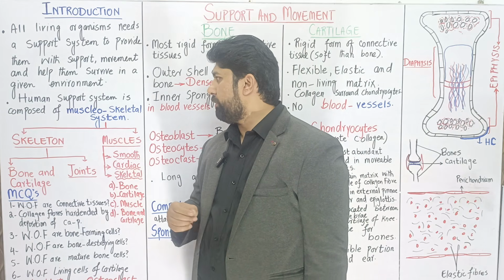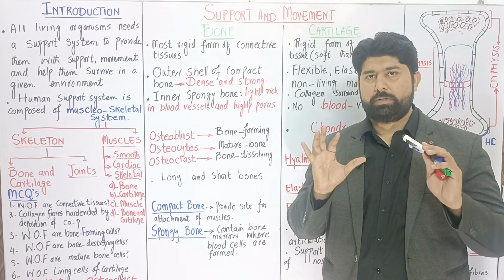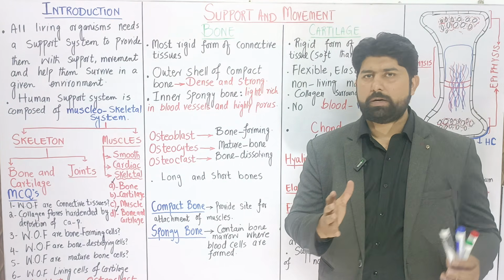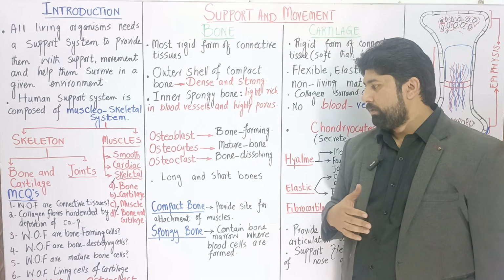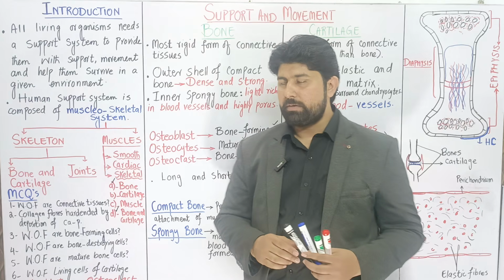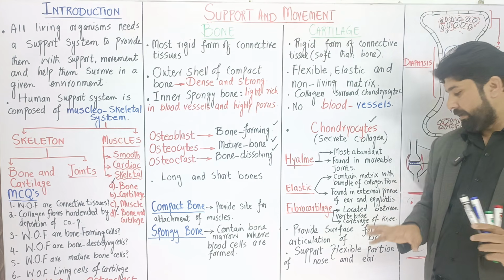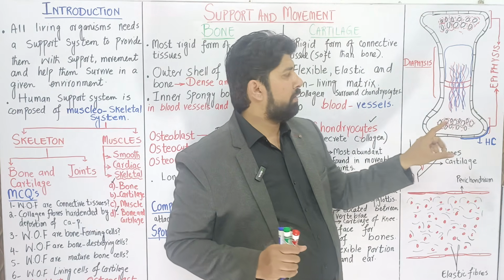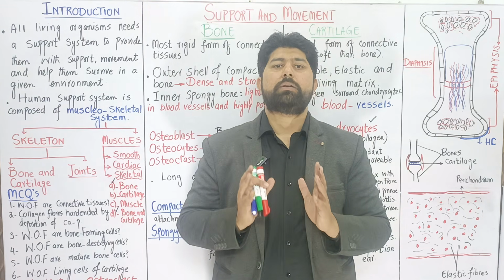Bones & Cartilage in 1 Shot 🔥 | Support & Movement | MDCAT Students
In this lecture, we cover the basic structure and functions of bones and cartilage in a simple and easy way for MDCAT students. This is Part 1 of the Support & Movement chapter, specially designed for quick understanding + strong concepts.

📌 What you will learn:
Structure of bone
Cartilage types & functions
Differences between bone and cartilage

🎯 Perfect for:

MDCAT 2026 preparation
F.SC 1st Year Biology students

Easy explanation
Exam-focused concepts
Important MCQs preparation

📚 Upcoming Lectures:
➡️ Part 2: Joints & Muscles
➡️ Important MCQs & Past Papers